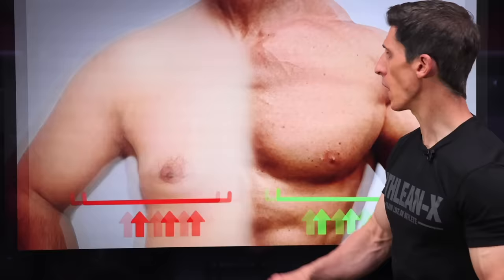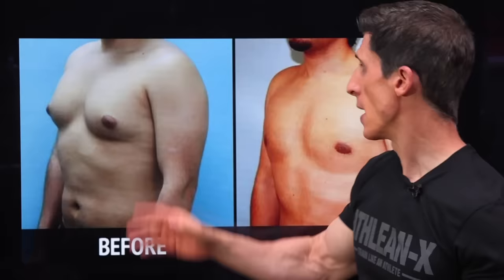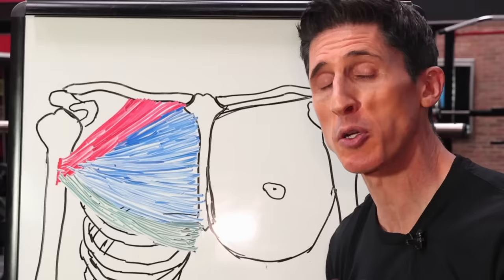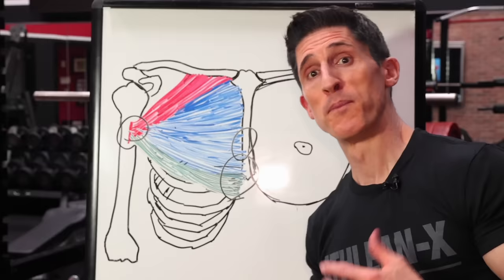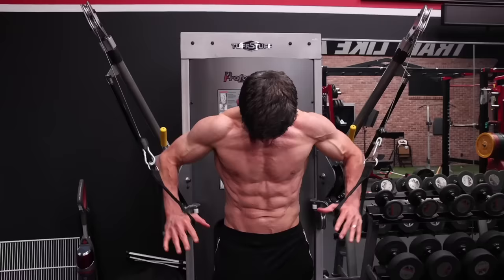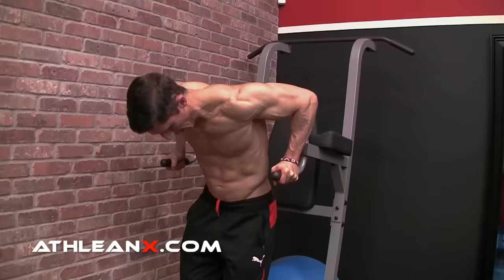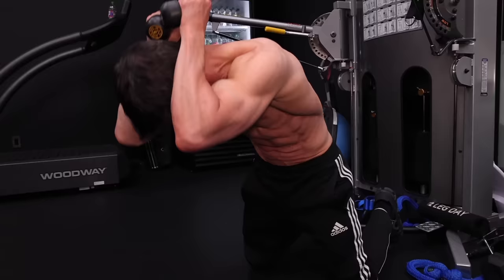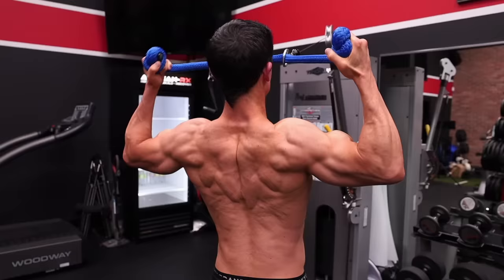Get a Chiseled Lower Chest (No Bullsh*t Guide)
If you want to get a chiseled lower chest, then you’ve come to the right video. I’m giving you a no B.S. guide to lose chest fat and build a more defined lower chest. This is one of the most sensitive topics for men. Nobody likes staring in the mirror and seeing a saggy lower chest staring back at them. If you follow the advice given here, you’ll be able to start sculpting rounder lower pecs fast.

As always, it starts by taking an honest self assessment in the mirror.

Are you dealing with purely chest fat or are you just lacking lower chest development and muscle? If it’s the former, then you are going to have to address your nutrition first and foremost. There is no situation where you are going to fix your saggy lower chest simply by performing chest exercises. You have to create a caloric deficit in order to burn chest fat and even be able to reveal the degree of chest muscle development that you have now.

There are many videos on this channel that show you how to lose fat overall which will help you to decrease your levels of chest fat as well.

That said, many people not only have issues with chest fat but their poor lower chests come from a lack of proper training. They either aren’t doing the right lower chest exercises or are doing the exercises incorrectly. That is where I believe we can make the most impact.

It starts with covering your bases with the heavy hitters: the decline bench press, dips and incline pushups are three of the most basic lower chest exercises you can do. The benefit to them is that you can easily load up the weight and grow a bigger chest but they do not take you through the pectoralis major full range of motion.

In order to take advantage of this, you have to understand the science of the pectoralis major muscle. There are three distinct heads to the pecs. First is the upper or clavicular head which runs from the clavicle down and out towards the upper arm. The second is the sternal portion of the pec that attaches from the sternum and runs once again out to the common attachment on the arm. Lastly, is the often overlooked abdominal head of the pecs. This is the one that has attachments to the lower sternum and ribs and runs up and out toward the upper arm once again.

The orientation of the chest fibers reveals that in order to get a better lower chest you have to bring the arm not just high to low but also across the body.

This opens up exercise options like cable crossovers, pushup variations and even one arm exercises done with bands and a pullup bar that allows you to get a defined lower chest even when training at home. The key to getting a chiseled lower chest is taking a smarter approach to your chest workouts.

Don't allow your shoulders to shrug up under the weight of your body or the dumbbells as you perform the exercises. On the dip, if you sink your body down and allow your shoulders to rise during the descent, you will greatly diminish the contribution of the lower chest to the exercise. Instead, keep your shoulders pushed down the entire time and press up through your arms and chest on every rep for proper execution.

The decline dumbbell bench press should also be done with the shoulders being pushed down and the elbows tucked. Failure to do so and letting the shoulders rise will take away the recruitment of the lower chest.

Finally, forgetting about the importance of your upper abs and posture can be having a visually negative effect on how your pecs look, creating a saggy lower chest if ignored.

The upper abs actually form a frame for the lower chest line above. If you are not training your abs with top down ab exercises right now, please start. These will go a long way towards creating a better visuaul defintiion for the chest above.

Likewise, poor posture with rounded shoulders gives you no chance of having a great looking chest. You’ve got to pay attention to how you stand. Slumping forward will point your chest downward and hide the results of your hard work. Learn to keep your sternum up as if balancing a glass of water on top of it. This will make your chest stand at attention.

For a complete guide on getting an amazing lower chest, be sure to watch to the end. For a complete workout program to build a bigger chest head to athleanx.com above and get your step by step training system.